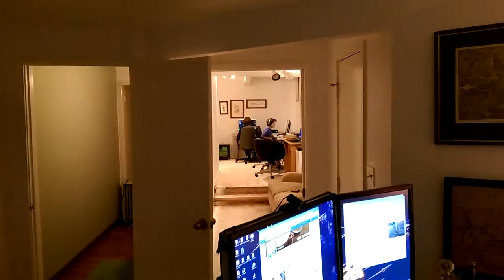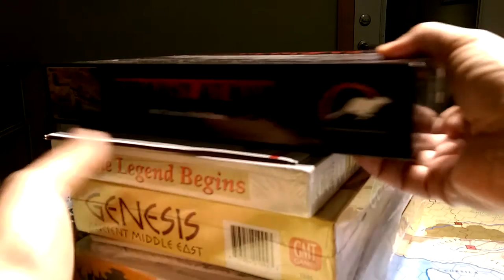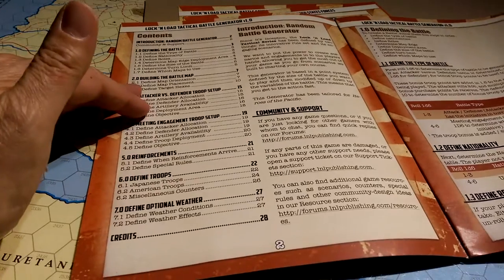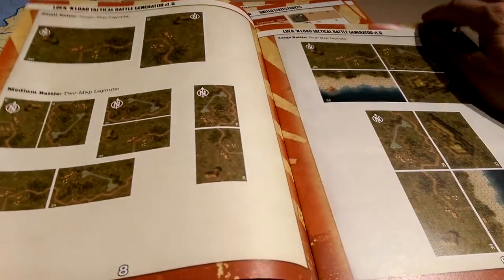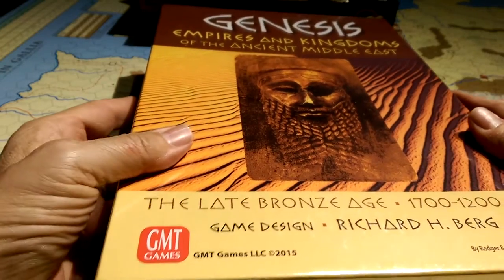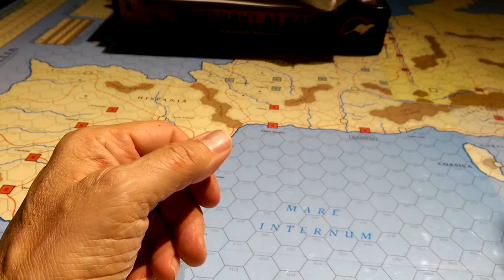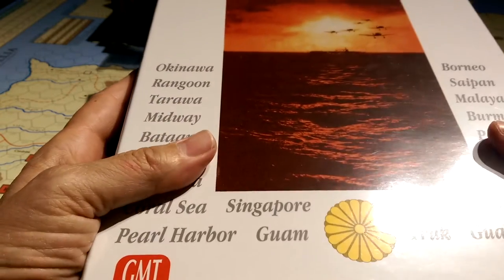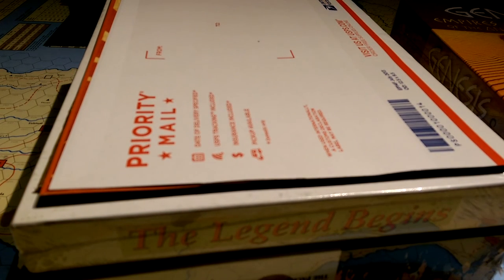Look what I came home to!